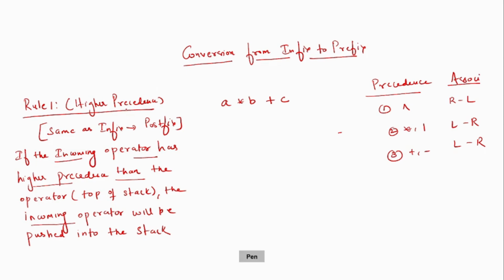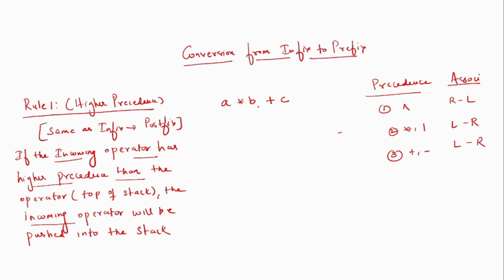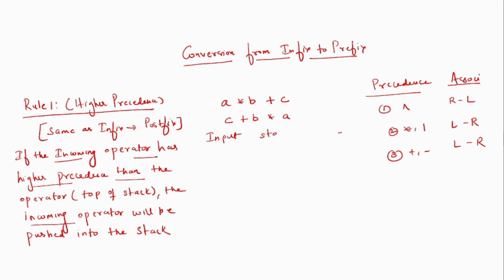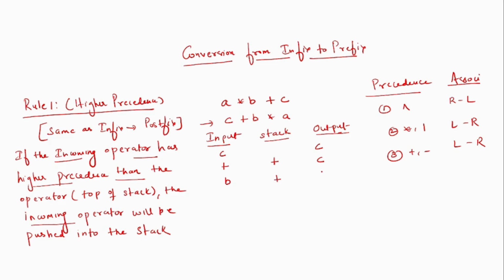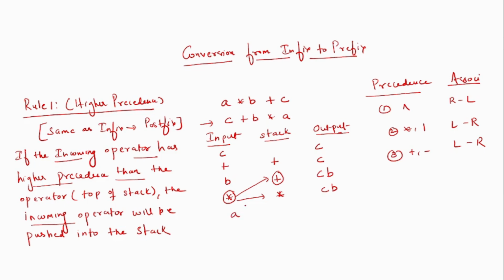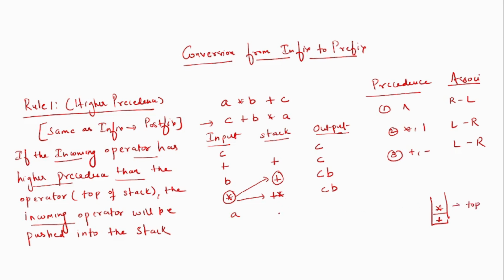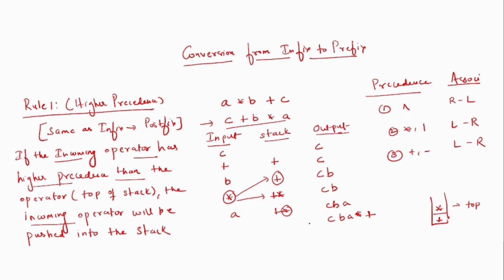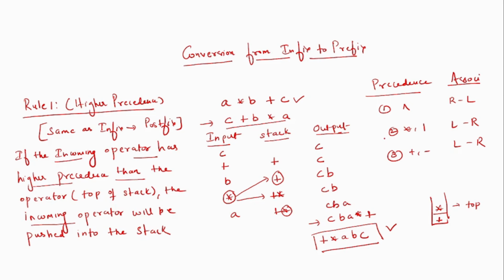Infix to Prefix | Rule-1 | Stacks| Data Structures and Algorithms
In this video, we explain Rule-1 of Infix to Prefix Conversion in detail.
👉 Rule-1 states: If the incoming operator has greater precedence than the operator already present in the stack, then the incoming operator is pushed into the stack.

You’ll learn:

The concept of operator precedence in expressions

How Rule-1 applies during infix to prefix conversion

Important points to remember while solving problems

This video is perfect for Computer Science, Engineering, and IT students preparing for Data Structures & Algorithms (DSA), competitive programming, and interviews.